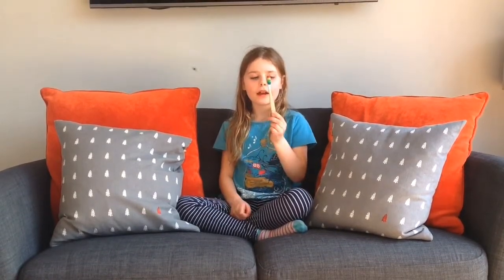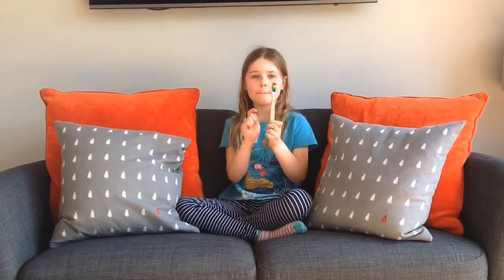My important toothbrush!